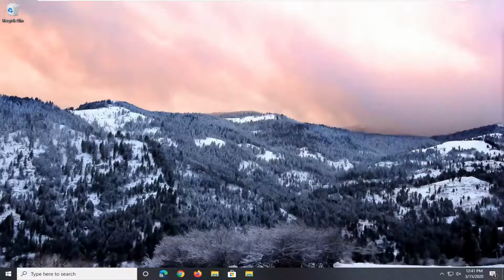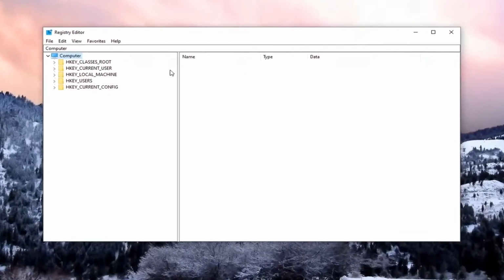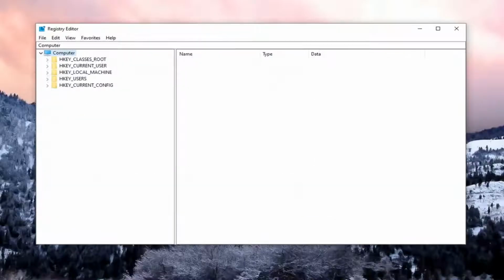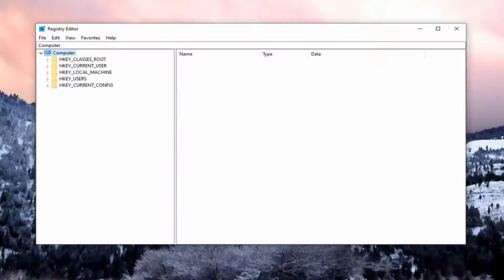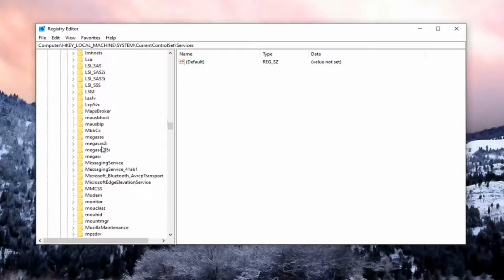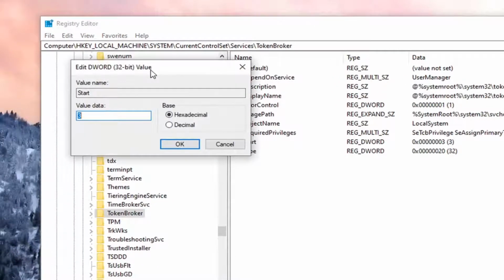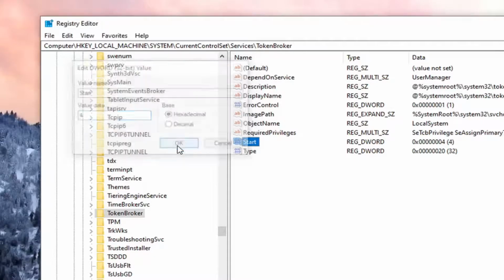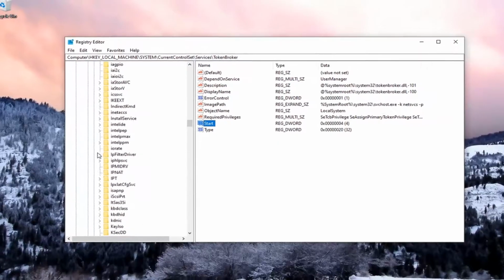How to Disable RunTimeBroker.exe for Windows 10 [Tutorial]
Microsoft introduced the Runtime Broker process (RuntimeBroker.exe) in Windows 8, and kept on using it in Windows 10 as well.

Runtime Broker is a legitimate Windows process, but one with quite a bad reputation for increasing CPU load and memory usage on systems sporadically.

RuntimeBroker.exe is the medium process through which access to (Universal) / (Metro Apps) is granted. This means, that the process RuntimeBroker.exe runs the apps as the name suggests, on behalf of other apps. Some users have experienced issues with it where the process is consuming almost all or too much of the CPU which causes the system to go slow. We can disable it via Registry Editor and also via a setting that is constantly using RuntimeBroker.exe to make calls to Windows Update Settings from within the Updates.  Since this is a work around; we’ll still need to wait for Microsoft to release a patch or update for a permanent solution in future; when this happens, it will automatically push and apply the update provided that your Windows Updates are turned on.

Sometimes, you may have seen the RuntimeBroker.exe is running in Task Manager. You might wonder what it is? Is it a virus? Is it safe? Good news, the Runtime Broker (RuntimeBroker.exe) is a core process in Windows 10, which was created by Microsoft.

If you have just logged into Windows 10 and have not open any applications yet, then you probably will not see the Runtime Broker process running yet. So what does RuntimeBroker.exe do?

Runtime Broker is a trusted process in Windows 10, which manages permissions for apps from Windows Store.  It checks if an application is declaring all permissions (like accessing Photos) and notifying user if it’s allowed or not. It also checks permissions of an app to have the ability to access hardware or not, such as the webcam. In short, you can think it’s a middleman between your application and your privacy/security of your Windows 10 PC.

If you monitor the Windows Task Manager, by loading it with Ctrl-Shift-Esc for instance, or if you use a more advanced process monitor like Process Explorer, you may have noticed already that Runtime Broker is not active all the time.

If you watch more closely, you may notice that it is linked somehow to Universal Windows Apps (those installed from Windows Store, that came with the operating system, and sideloaded apps).